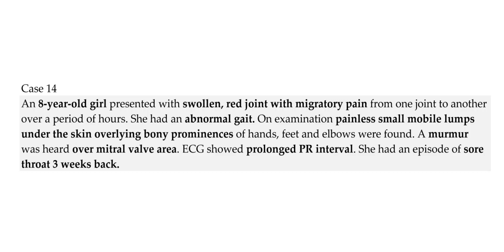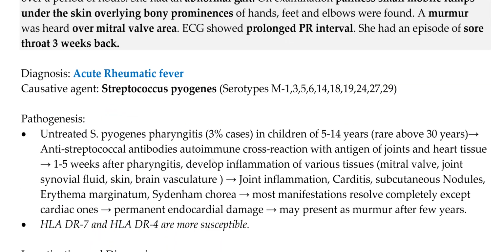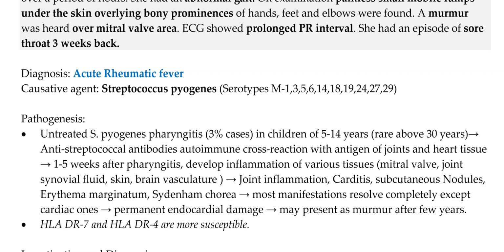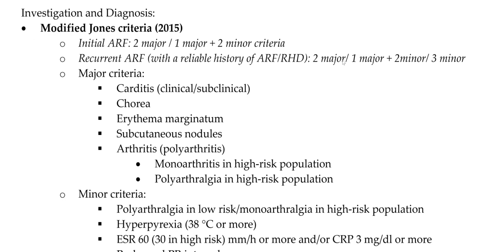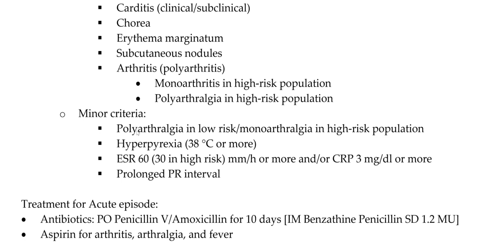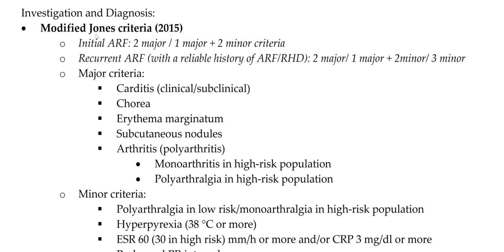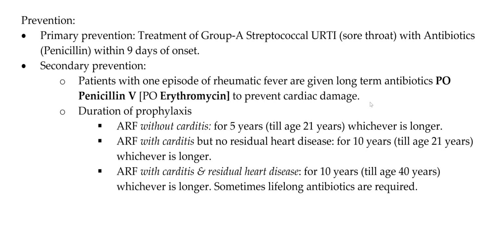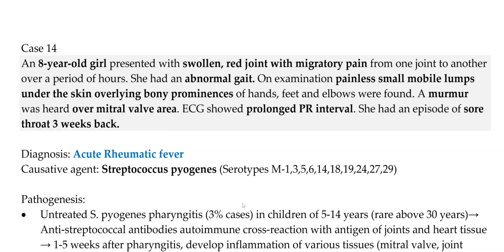Case based Medical Microbiology Tutorials:Case 14: Arthritis, Murmur, gait problem after sore throat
Diagnosis: Acute Rheumatic fever
Causative agent: Streptococcus pyogenes (Serotypes M-1,3,5,6,14,18,19,24,27,29)